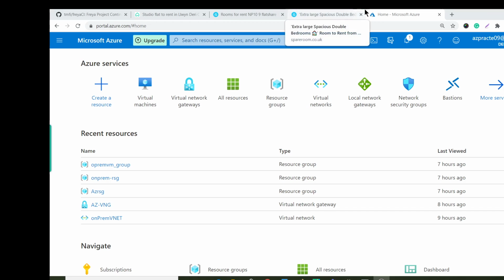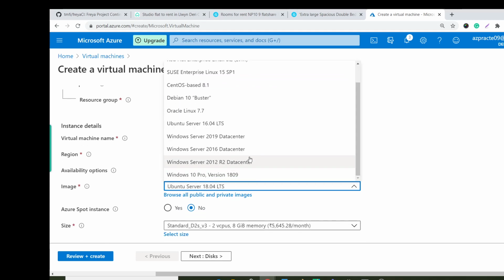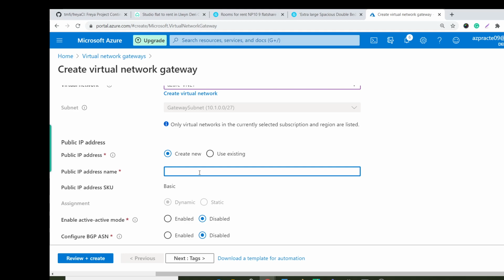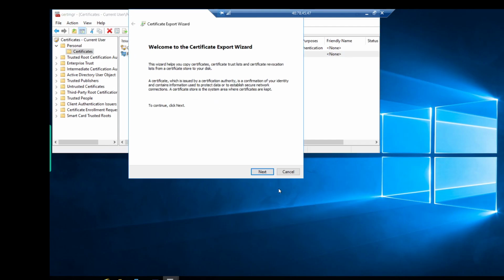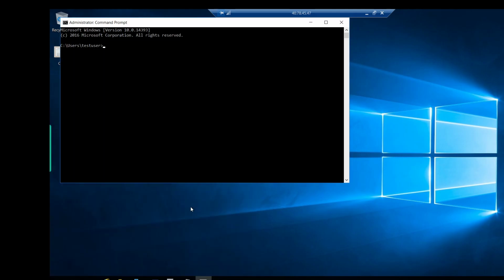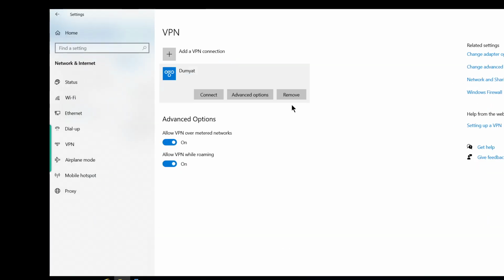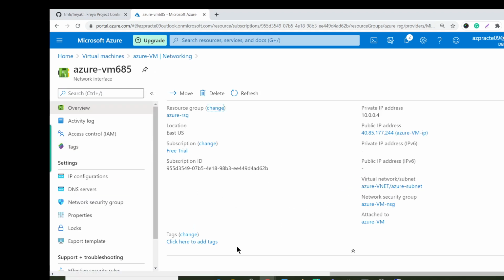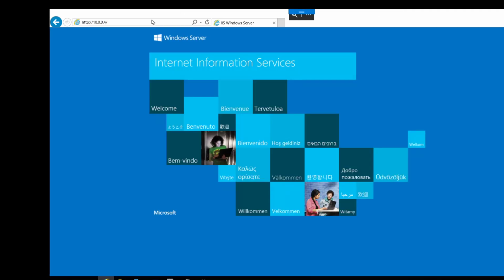Point to site connection